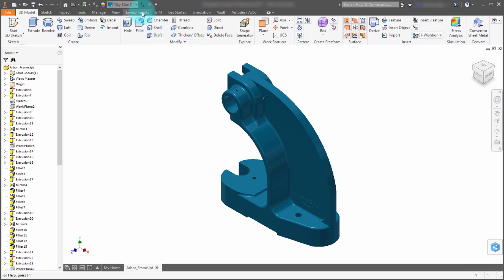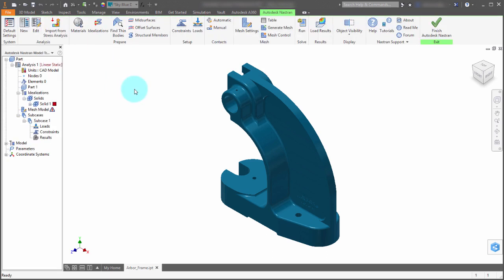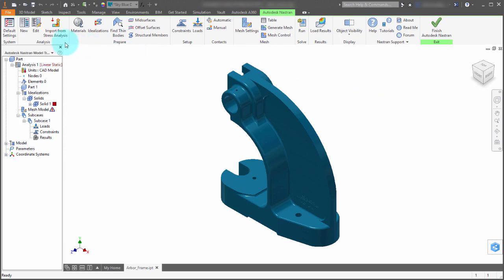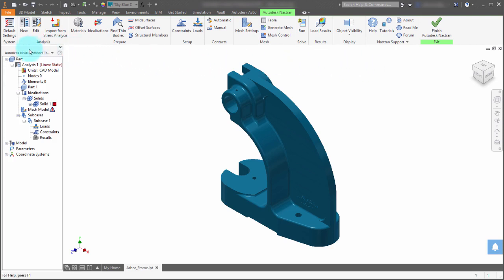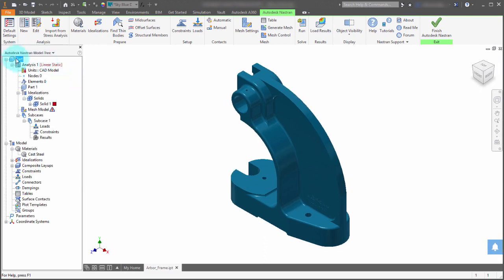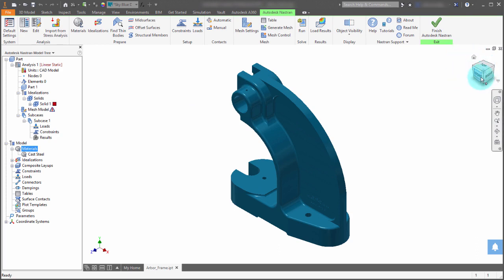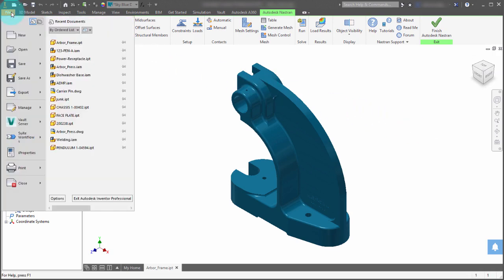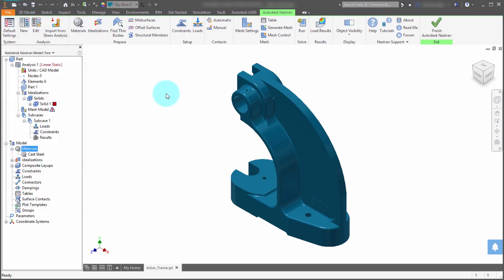Video 1 Introduction Getting Started Navigating the user interface